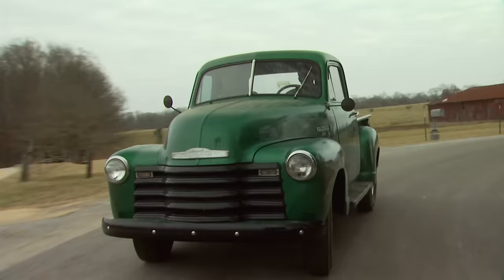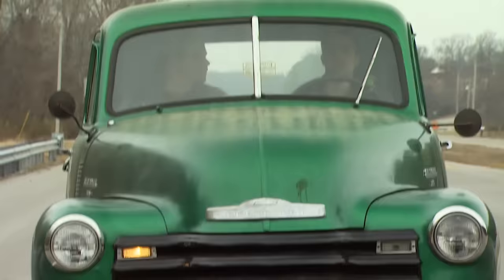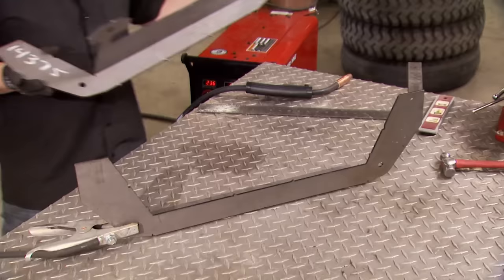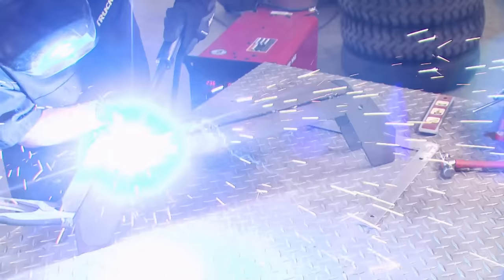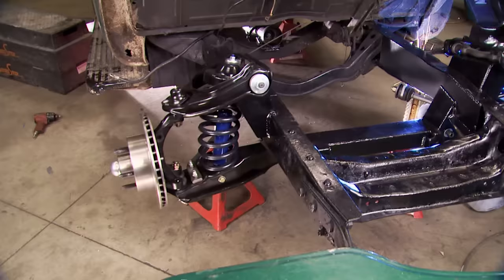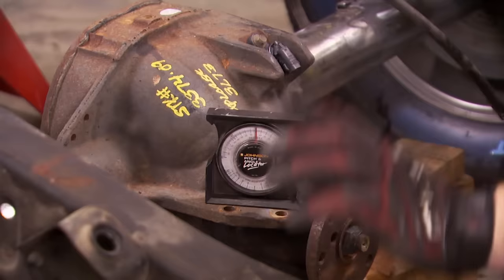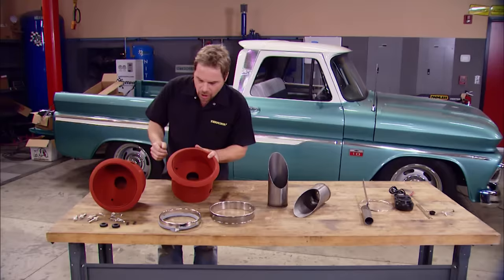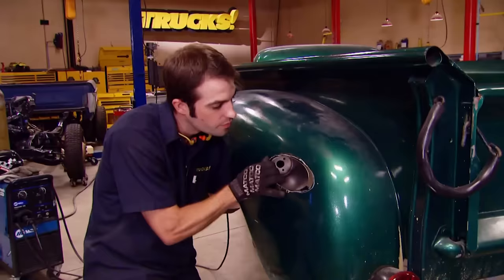FULL REBUILD: 1949 Chevy 3100 Truck with a Hopped Up Straight Six and Patina Paint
This 1949 Chevy 3100 will end up with a great new look and Chevy's vintage straight six. Our retro Chevy 3100 is not only going to end up with a great new look, but its power plant will also be Chevy's vintage straight six. We are "Frenching" our headlights and "Tunneling" our taillights, painting with brushes and a roller to create a look that takes mother nature 50 years to create, and take it from a three-window to a five-window fishbowl with some aftermarket glass.